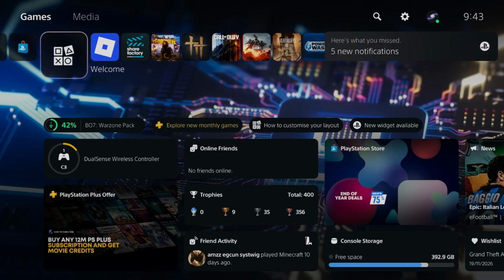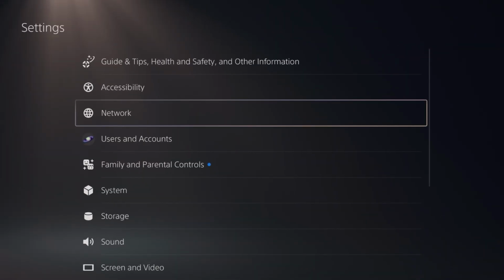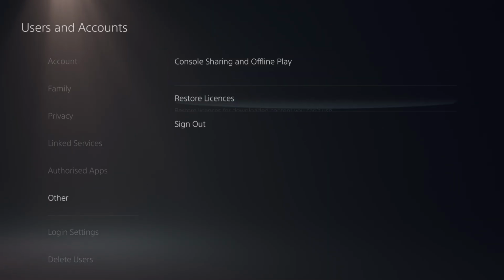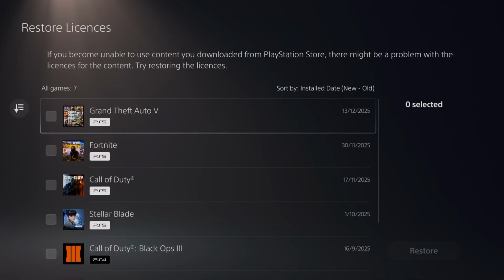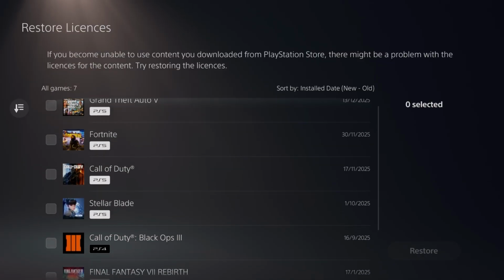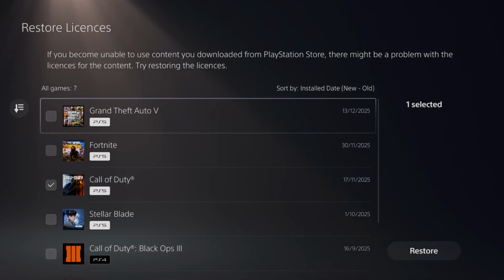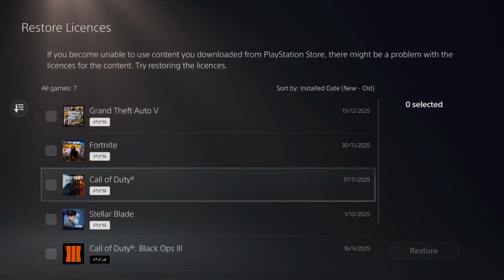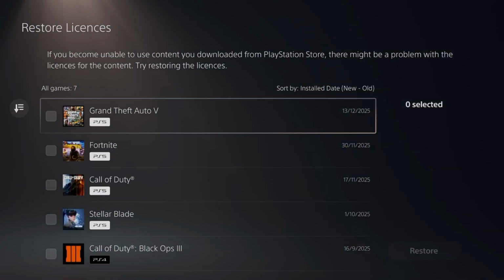How To Restore Licenses On PS5 - 2026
How To Restore Licenses On PS5, Restore Licenses On PS5